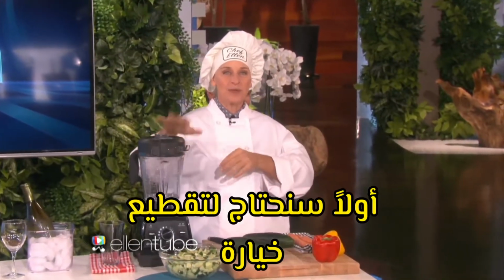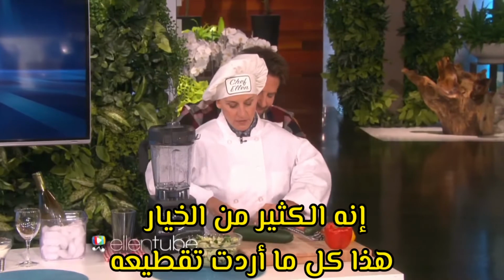إيلين وبرادلي كوبر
إيلين وبرادلي كوبر يعطون درس تعليمي في الطبخ بطريقة مميزة